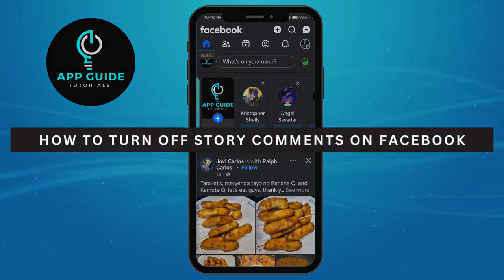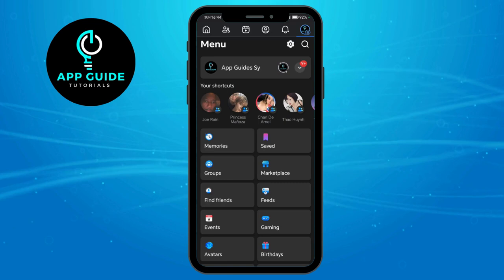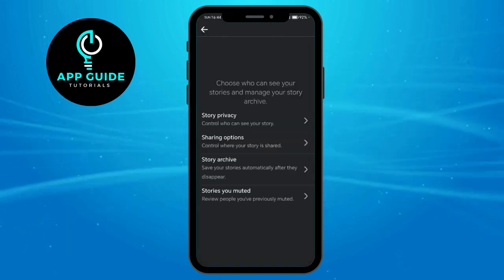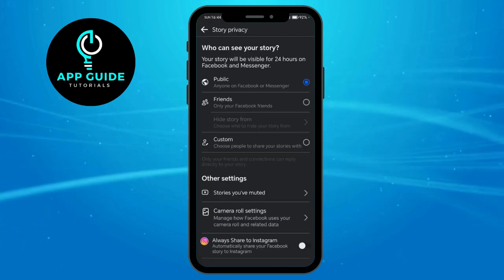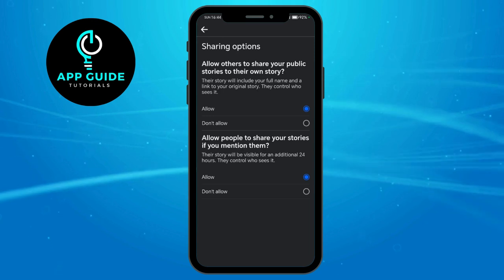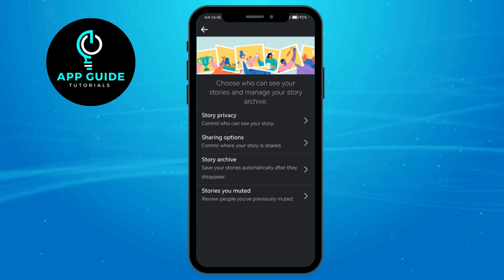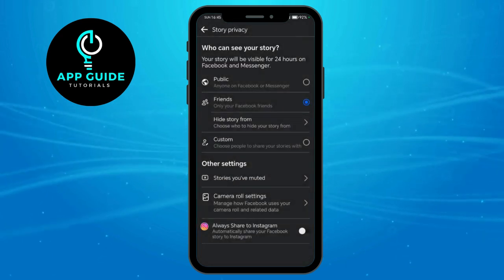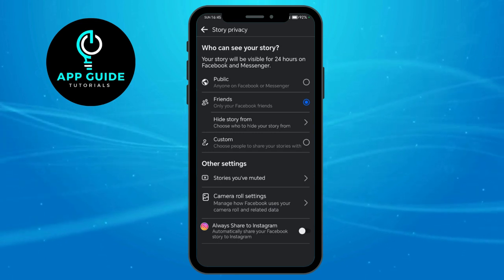How to Turn Off Story Comments on Facebook | Android Tutorial (2025)